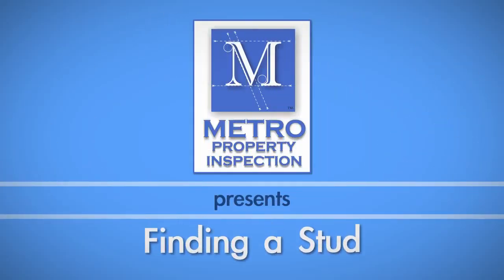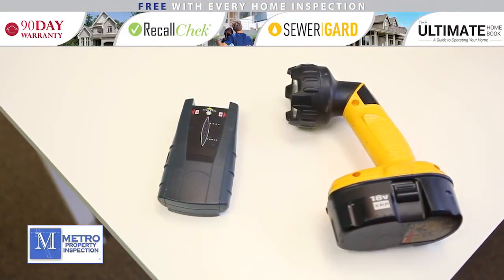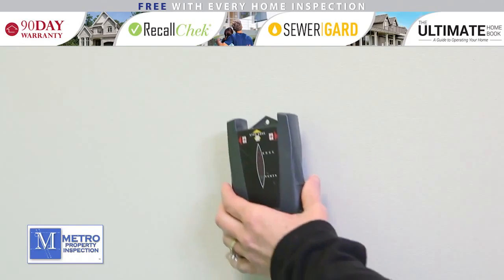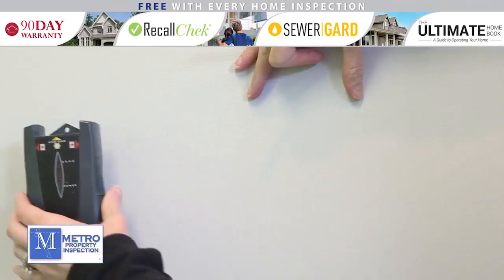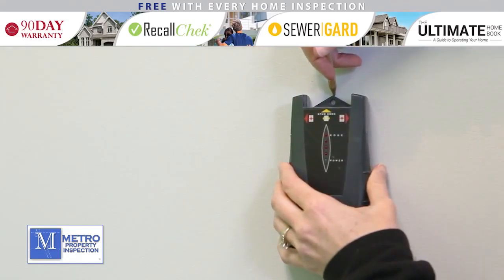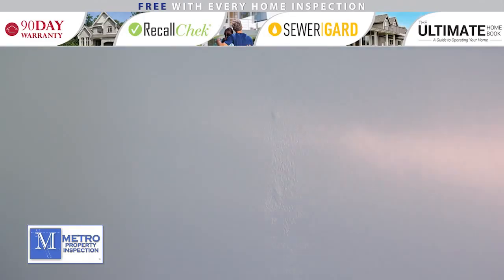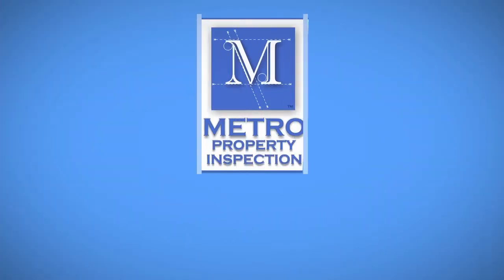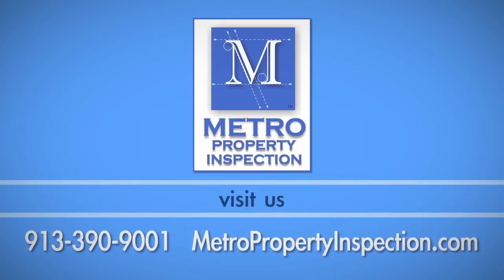How To Find A Stud In Your Wall | Metro Property Inspection